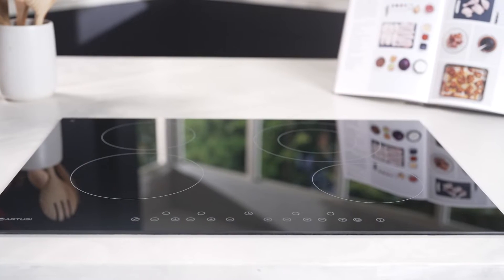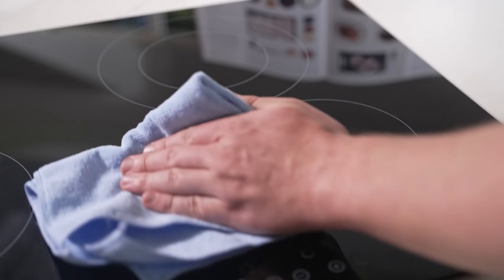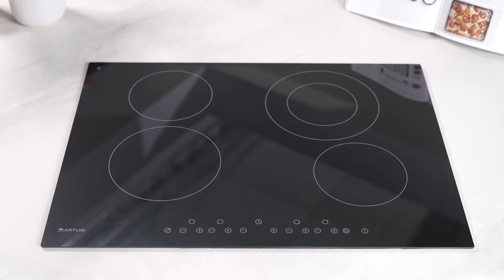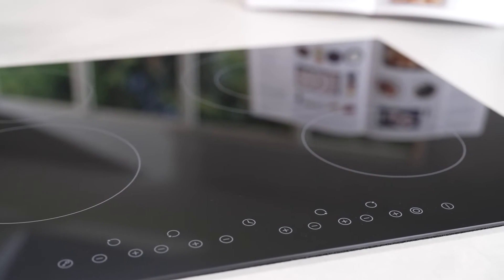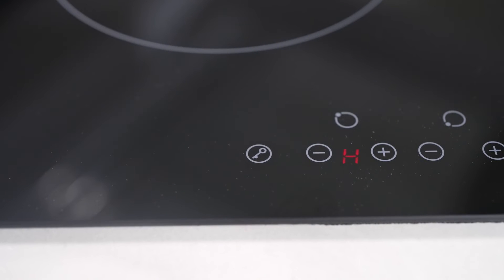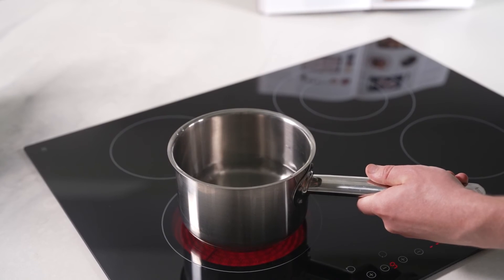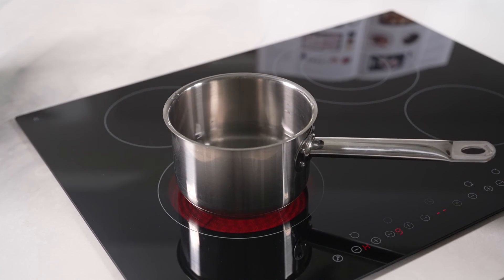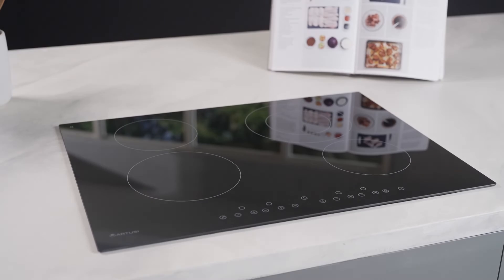Product Review: Artusi 70cm Vulcan Series Ceramic Cooktop CACC70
Learn More About the Artusi 70cm Vulcan Series Ceramic Cooktop CACC70